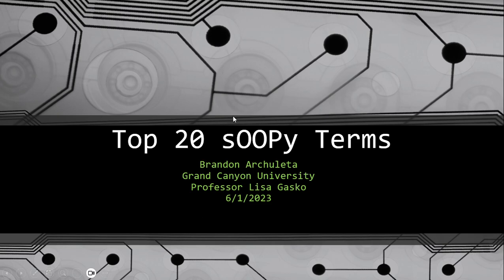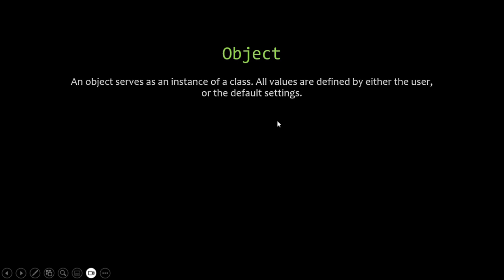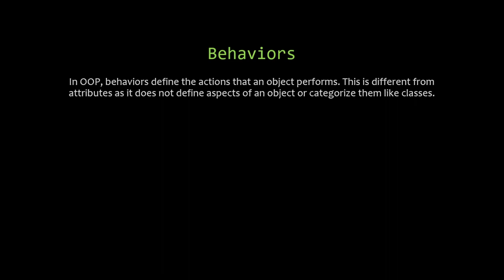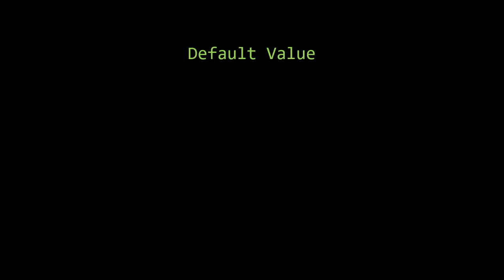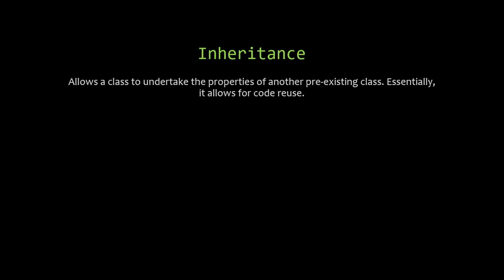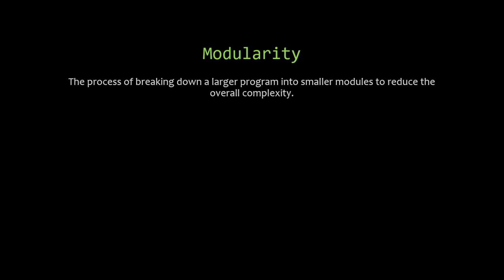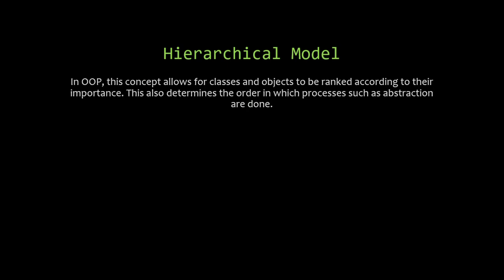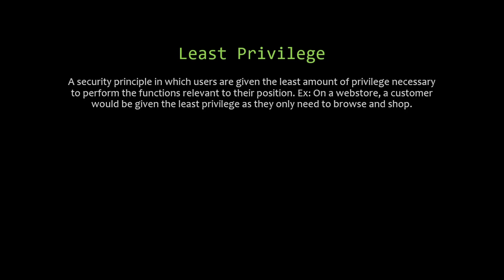Top 20 "sOOPy" Terms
This video serves as a means to define terms related to Security and Object-Oriented Programming.